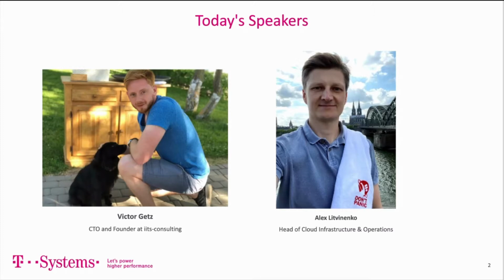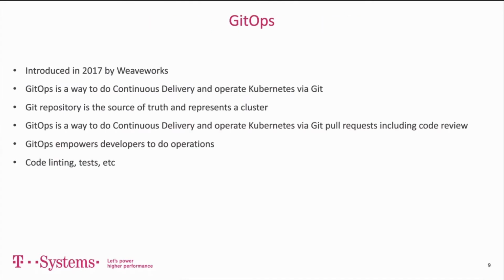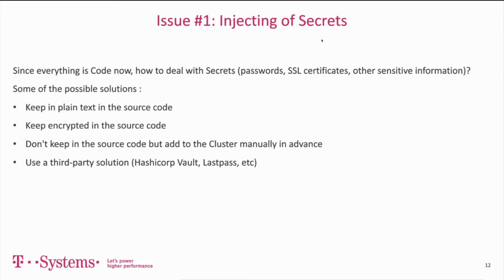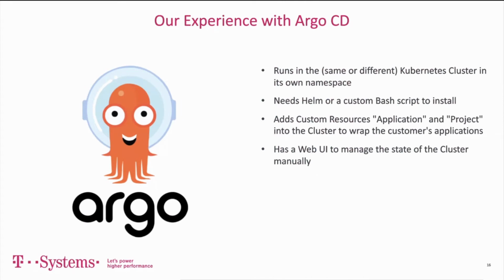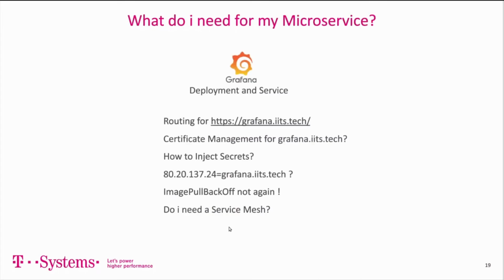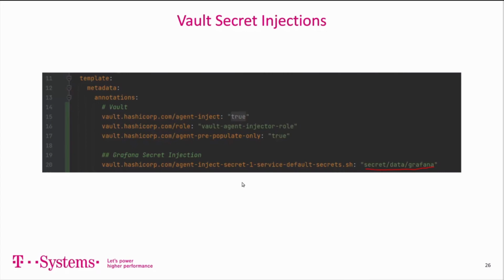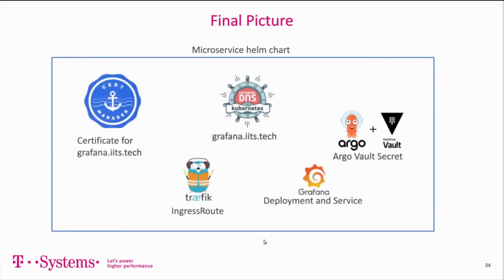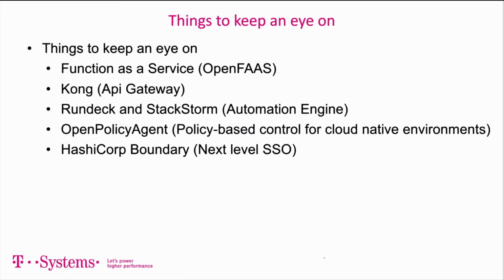Which cloud native technologies do I need for my Project? | T Cloud Public | T-Systems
How can organizations combine cloud native tools such as GitOps, ArgoCD, Loki, OPA, External DNS and Serverless services on T Cloud Public?

This webinar explores how modern cloud native technologies work together on T Cloud Public. Learn when to use GitOps, ArgoCD, Loki, OPA, External DNS and Serverless architectures, and discover best practices for building scalable cloud-native platforms.

Cloud native architectures offer powerful capabilities for automating infrastructure, application deployment, observability and governance. However, understanding how different cloud native tools interact is often more important than understanding each individual technology.

In this webinar, experts provide practical insights into the cloud native ecosystem on T Cloud Public and explain how commonly used technologies can be combined to create scalable and efficient platforms.

The session begins with an overview of modern cloud native architectures and introduces key technologies that help organizations automate deployment, monitoring and operational processes. Rather than focusing only on definitions, the webinar demonstrates how these tools complement each other in real environments.

Participants learn about Loki and how it compares to traditional log management approaches such as the Elastic Stack. The webinar discusses typical use cases and helps teams understand when each solution may be the better choice.

Another focus is GitOps and ArgoCD. The session explains how Git-based workflows can simplify operations and how ArgoCD automates Kubernetes deployments while increasing visibility and consistency.

The webinar also introduces External DNS and demonstrates how DNS entries can be managed automatically from Kubernetes environments. In addition, Open Policy Agent (OPA) is discussed as a tool for policy enforcement and governance across cloud-native infrastructures.

Finally, participants gain insights into serverless architectures and Functions as a Service, including practical examples of how these technologies can be used in T Cloud Public environments.

Through demonstrations and real-world examples, the webinar helps organizations understand how cloud native technologies work together and how they can be applied effectively to address modern operational and development challenges.

Key Points

- Overview of cloud native technologies on T Cloud Public.
- GitOps concepts and operational benefits.
- ArgoCD for Kubernetes deployment automation.
- Loki and Elastic Stack comparison.
- External DNS automation for Kubernetes environments.
- Open Policy Agent (OPA) for governance and policy management.
- Serverless and Functions as a Service use cases.
- Practical cloud native implementation guidance.

Step-by-Step Guide

1. Build a cloud native platform.
2. Implement GitOps workflows.
3. Automate deployments with ArgoCD.
4. Manage logs and observability.
5. Apply governance through OPA.
6. Extend workloads using serverless services.

Use Cases

- Kubernetes deployment automation.
- GitOps-based operations.
- Cloud native logging and observability.
- Automated DNS management.
- Policy-driven cloud governance.

FAQ Section

Q: What is GitOps?

A: GitOps uses Git repositories as the source of truth for infrastructure and application deployments.

Q: What problem does ArgoCD solve?

A: ArgoCD automates Kubernetes application deployment and synchronization.

Q: Why use Loki?

A: Loki provides log management optimized for cloud native environments.

Q: What is OPA used for?

A: Open Policy Agent helps enforce governance and policy rules across infrastructure and applications.

Timestamps (optimize for long webinar if applicable)

00:00 Welcome & Introduction
04:00 Cloud Native Ecosystem Overview
09:00 GitOps Fundamentals
15:00 ArgoCD Deployment Automation
22:00 Loki vs Elastic Stack
29:00 External DNS for Kubernetes
35:00 Open Policy Agent (OPA)
41:00 Serverless & Functions as a Service
46:00 Q&A Session
49:06 End